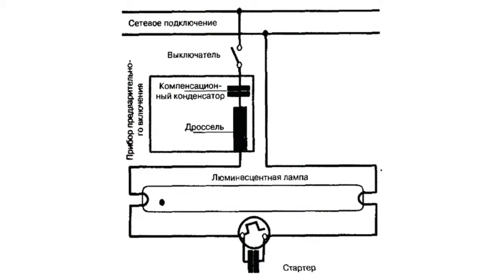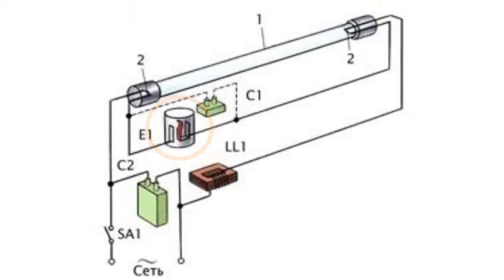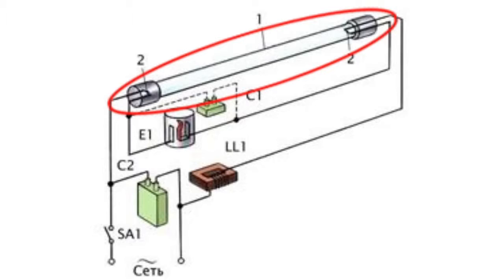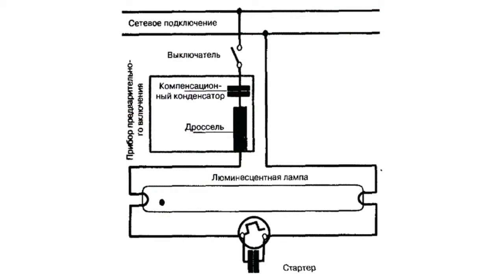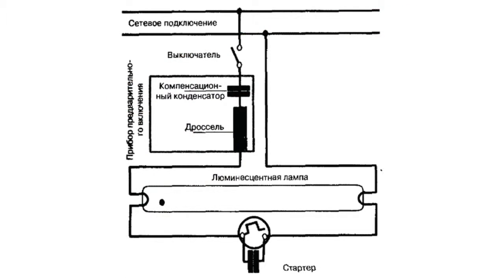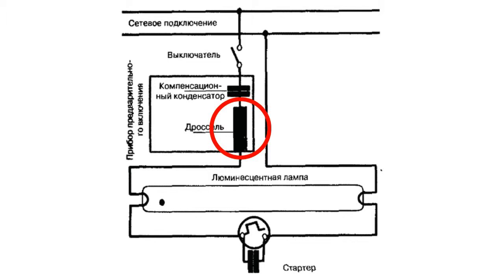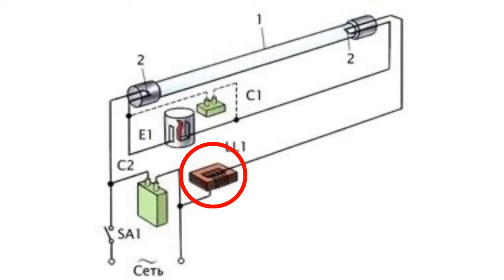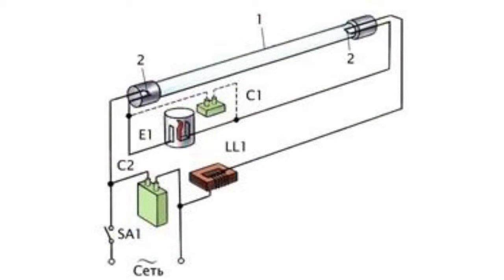The working principle of the luminescent lamp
The working principle of the luminescent lamp                        All of us are familiar with the luminescent lamps, but few know their working principle. Let us look at the example of a standard connection scheme of the luminescent lamp.             So, during the shorting of the switch the hardly noticeable smoldering charge appears within the starter, causing the electrodes of the starter to heat. One of the electrodes is bimetallic. When heating, it bends and touches the other electrode. As a result the current within the circuit increases significantly, whereas the starter charge dies out. The increased current heats the electrodes of the luminescent lamp and they start extracting electrons. This is the preparation for switching the lamp. The electrodes of the starter cool down, the bimetallic plate straightens and a gap is formed between the two electrodes; the power of current within the circuit decreases sharply and a short-time high voltage (or self-induction voltage) appears in the throttle, hindering the reduction of the current.              Together with the network voltage the self-induction voltage creates the voltage impulse within the lamp, which is sufficient for the appearance of an electric charge in the gas (first in argon, and then -after the heating of the lamp - in the mercury vapor). As the lamp burns, the voltage on its electrodes (and on the electrons of the starter, connected parallel to the lamp) is lower than the network voltage by the self-induction electromotive difference value, which appears in the throttle as the lamp is switched on.              Thus, the designation of the throttle, apart from switching on the luminescent lamp, consists in hindering the unlimited current charge increase. In the absence of the throttle the current increase would have caused the destruction of the lamp or the fusion of the safety devices within the flat electric network..            The condenser within the starter circuit serves to suppress the radio hindrances, and the C2 condenser serves to increase the coefficient of efficiency.